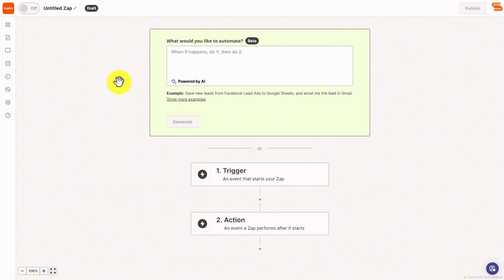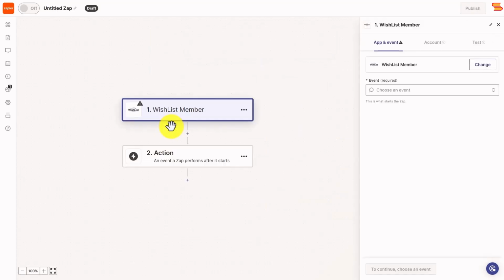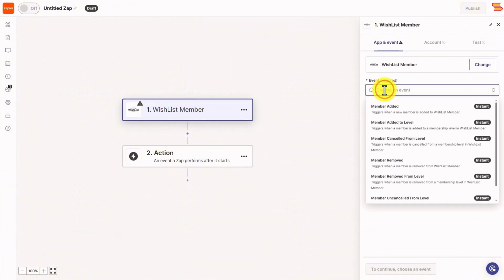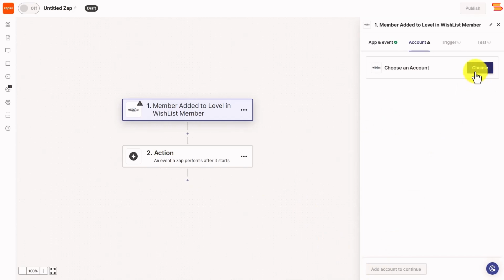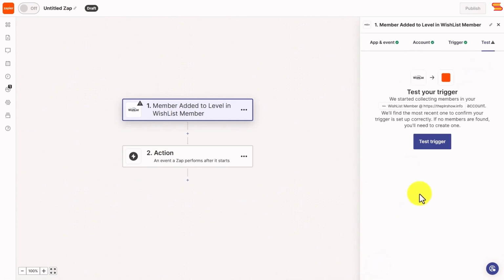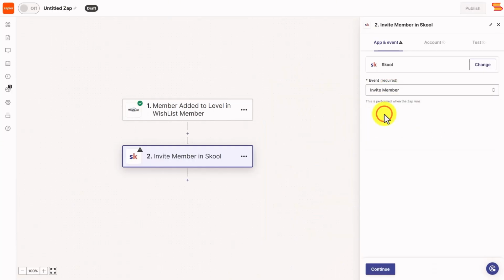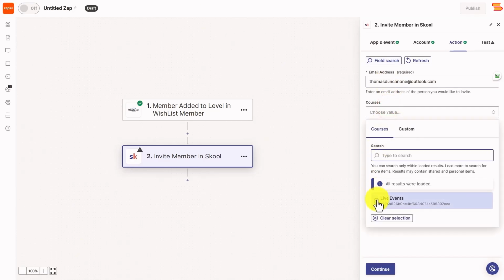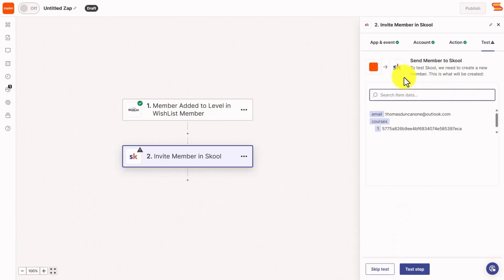Automate Course Access: Wishlist Member to Skool Integration | Lesson 12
🔑 Using Wishlist Member for memberships & courses? Want to automatically grant access to your Skool community after a purchase? In this tutorial, we show you how to integrate Wishlist Member with Skool so customers can join instantly—no manual approvals needed!

What You’ll Learn:

✅ How to Connect Wishlist Member & Skool for Automated Access
✅ Setting Up Webhooks for Seamless Course Enrollment
✅ Optimizing the Customer Experience for Faster Onboarding
✅ Best Practices for Membership & Course Management
✅ How to Grow Your Community with Effortless Automation

🚀 Make your membership site work on autopilot & scale with ease!